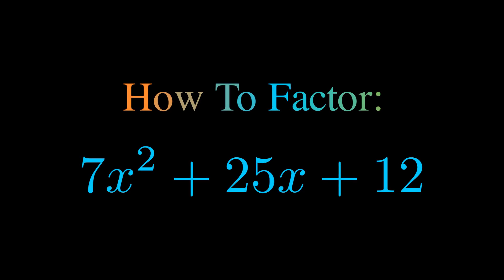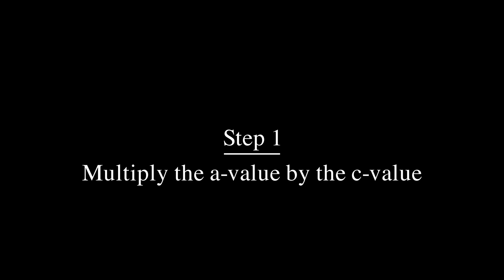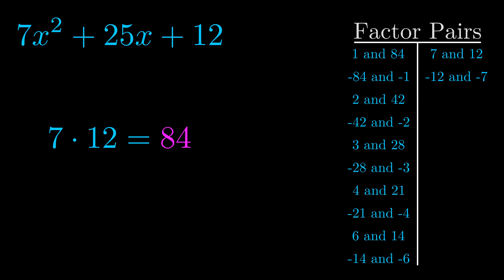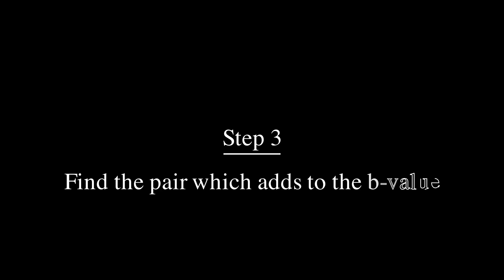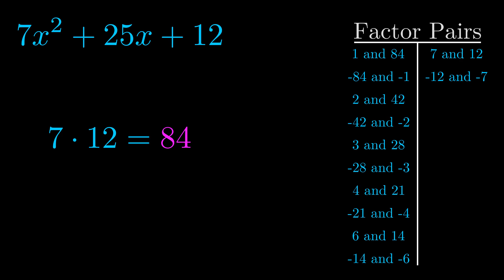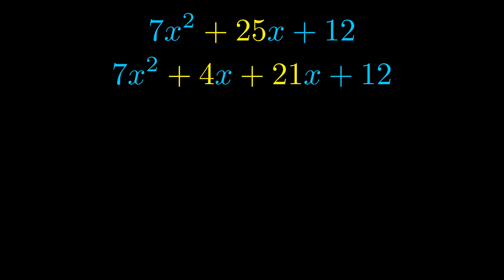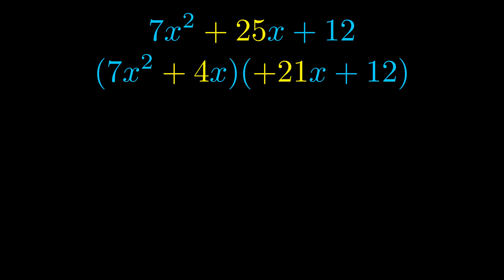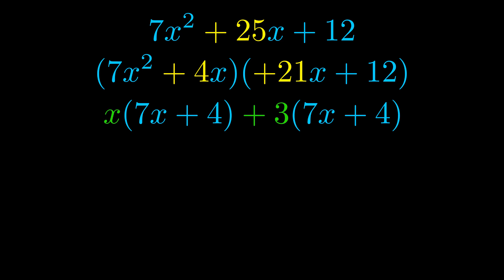Factor 7x^2 + 25x + 12